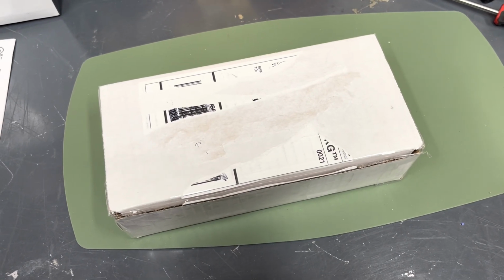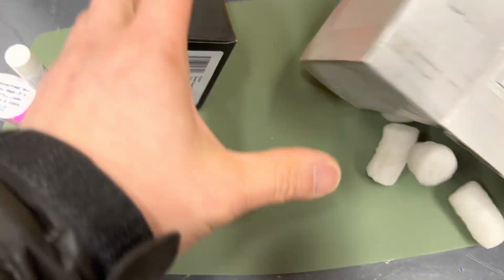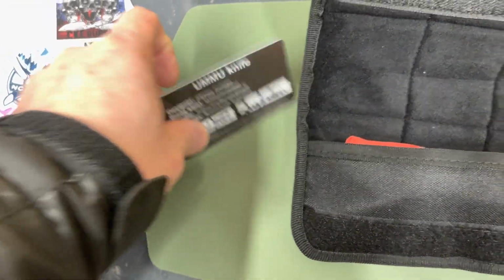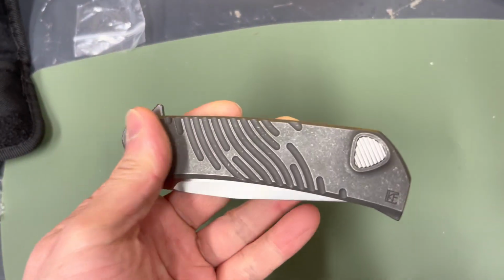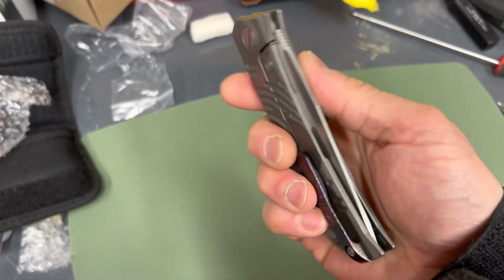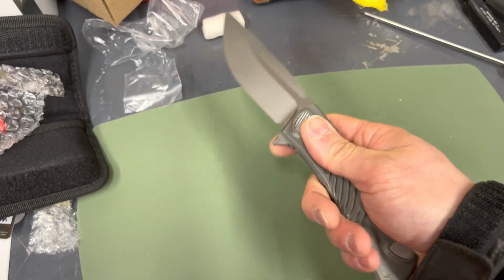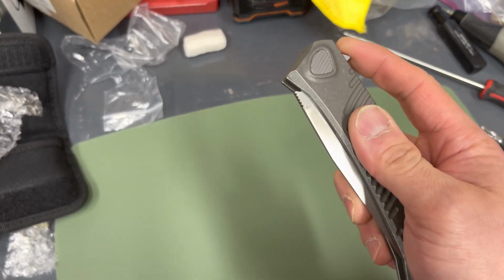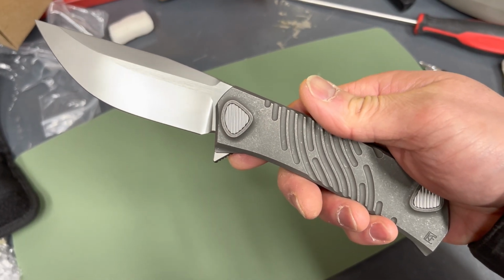CKF Custom Knife Factory UMMU First impression of the knife.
First impression of the CKF UMMU from ncblade.com. This is #103 from production.

Custom Knife Factory UMMU

Description
The UMMU knife is designed by Aleksey Konygin and features a M390 blade, milled titanium scales & Backspacer, and a ZircuTi pocket clip.

Opens by flipper tab

Multi row bearing pivot

Overall length: 8.75 inches

Weight: 5.1oz

Blade Material: Bohler M390